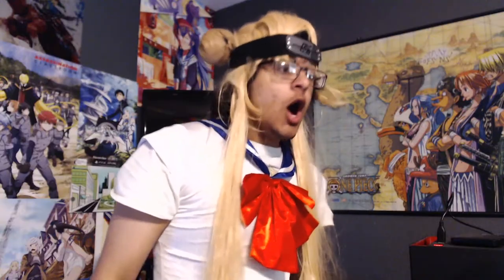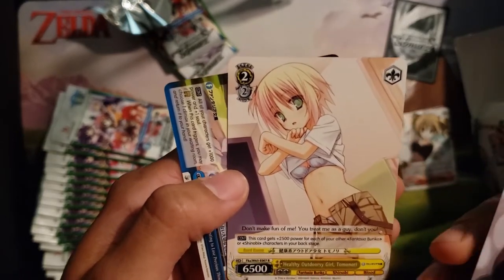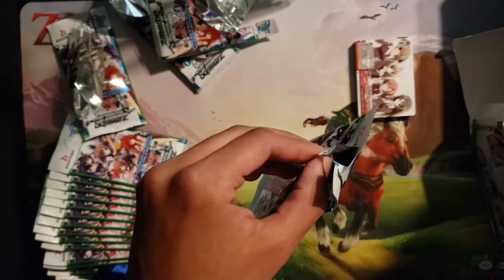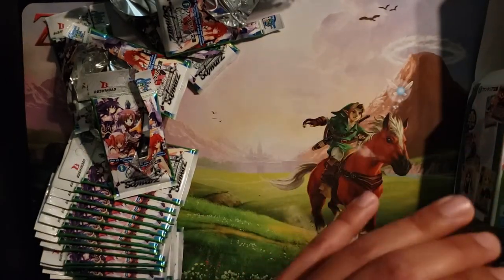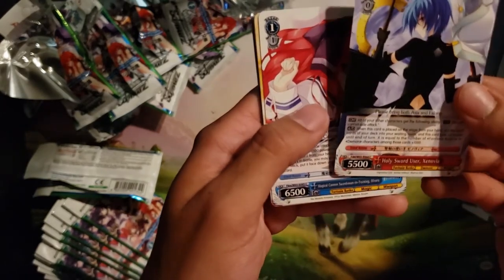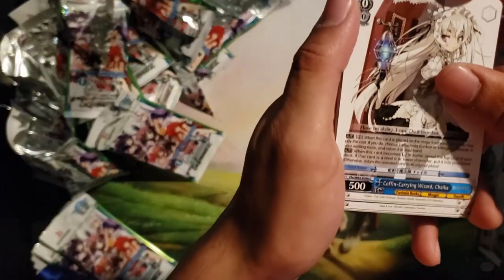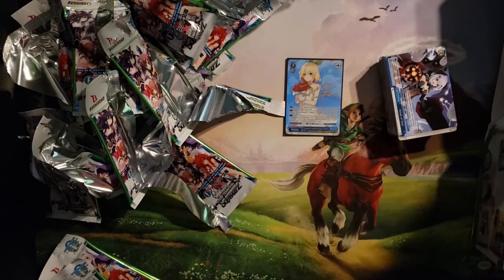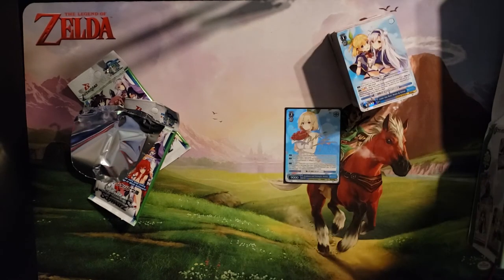Waifu Card Box Opening - Weiss Schwarz Fujima Fantasia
I doubt that the cards are too lewd to be on Youtube, but I can never be 100% sure... Enjoy and watch as I open a Weiss Schwarz Box filled with all your favorite anime waifus (I think)!